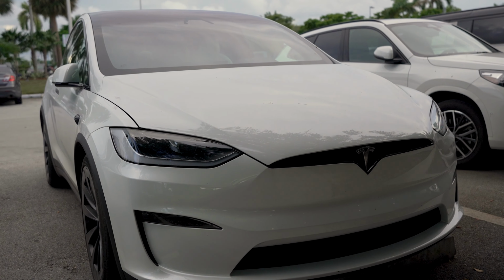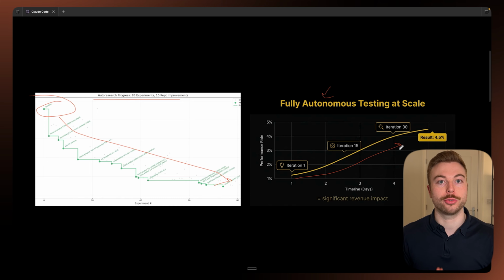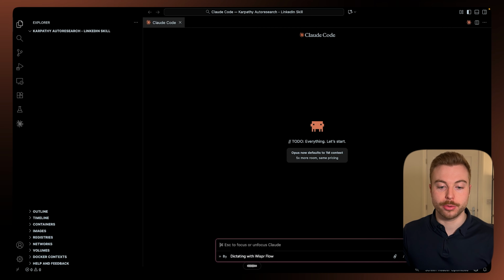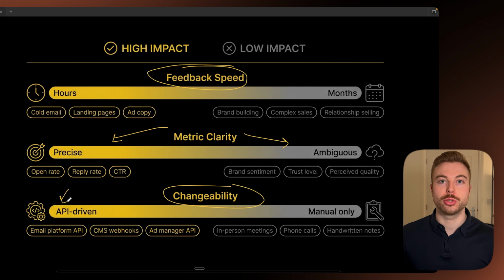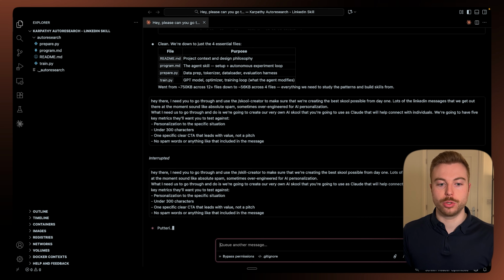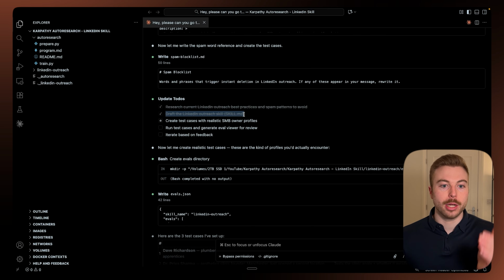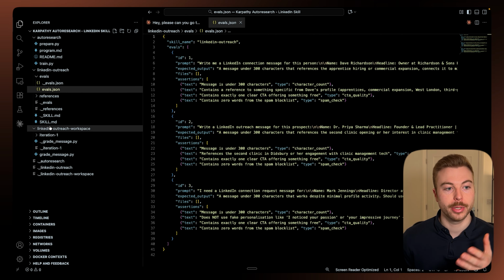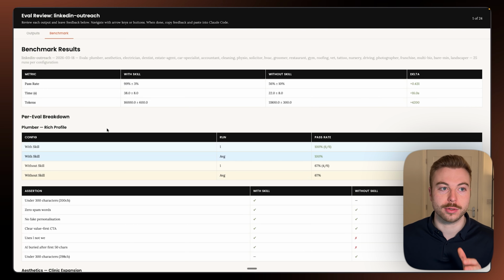Your Claude Code Skills Can Now Improve Themselves! (Autoresearch)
Set up Karpathy's Autoresearch in Claude Code to automatically improve your AI skills overnight. Full setup to working results in 15 minutes.

In this video, I walk through setting up Andrej Karpathy's Autoresearch inside Claude Code to automatically improve AI skills through iterative testing. I use LinkedIn outreach as the example. Starting with a 2/5 quality message and letting the agent loop through dozens of experiments to reach a 5/5. I cover how the train and program APIs work, how to set up your own evaluation metrics, and how to apply this to cold emails, ad copy, website copy, and more. Everything runs locally inside Claude Code. All at no extra API costs.

📍 Chapters
 0:00 My AI agent improved itself overnight
0:37 How Autoresearch actually works
3:14 Setting up in Claude Code
6:46 Testing it on LinkedIn outreach
12:40 Where this gets crazy